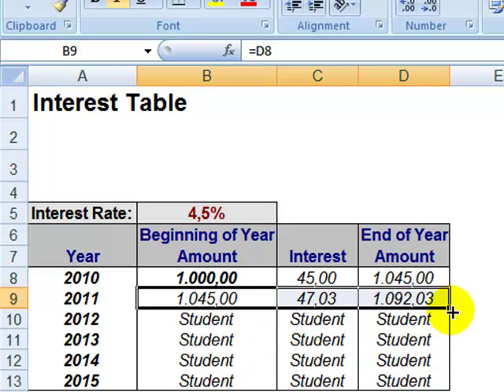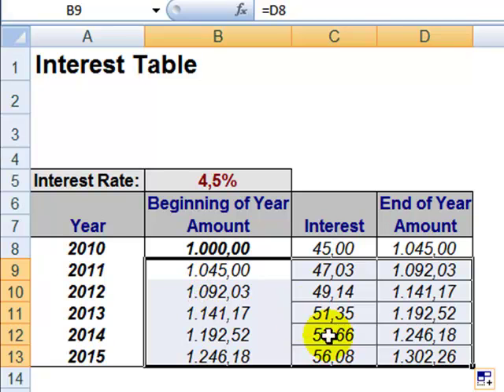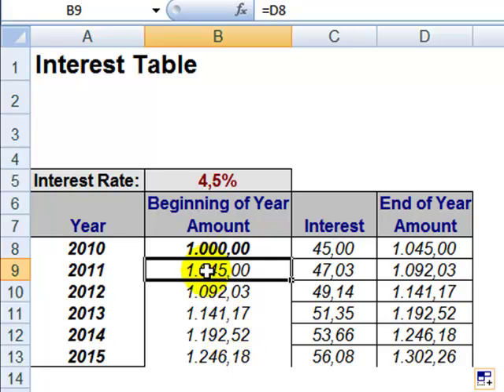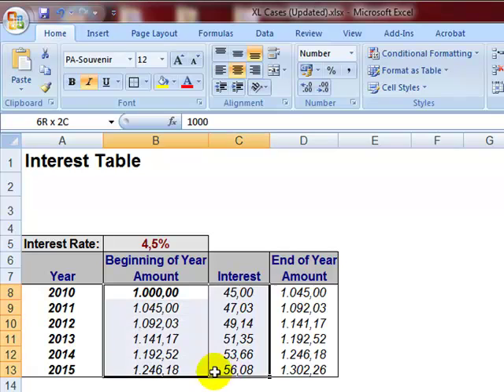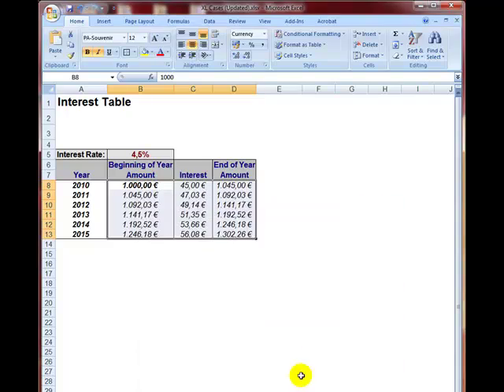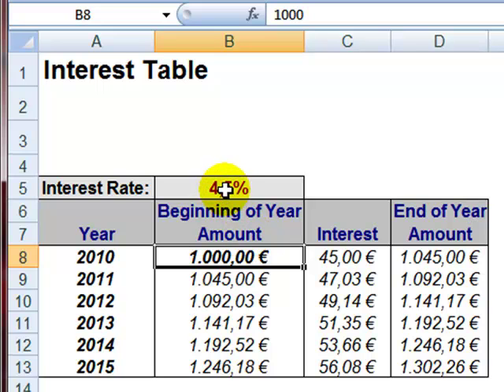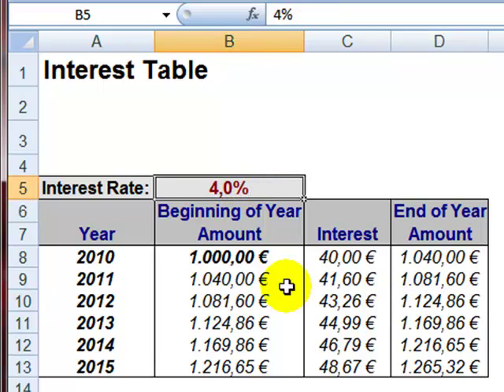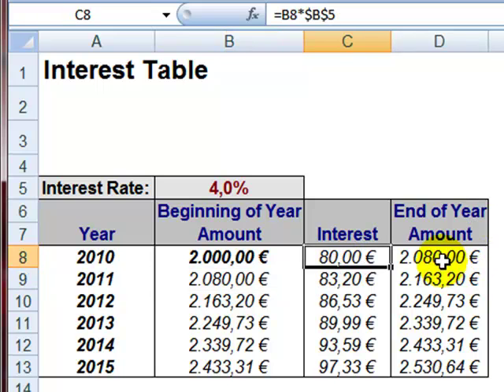2 Basics of Relative and Absolute Addressing VT Part II